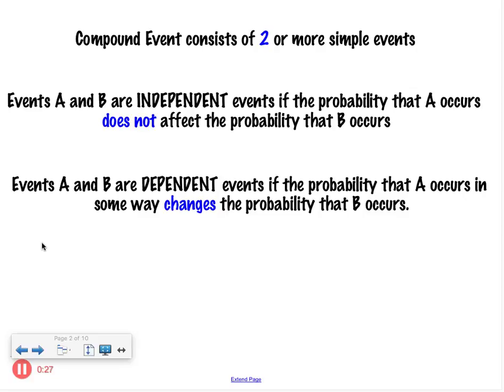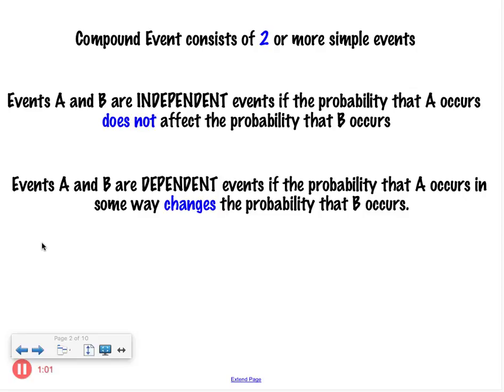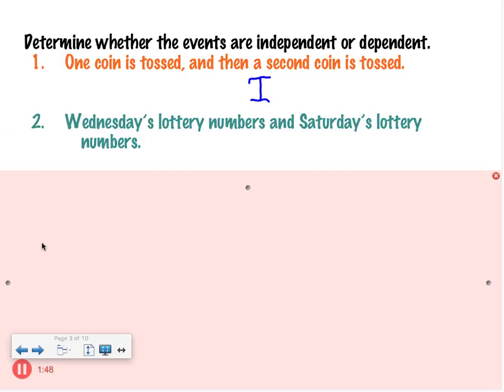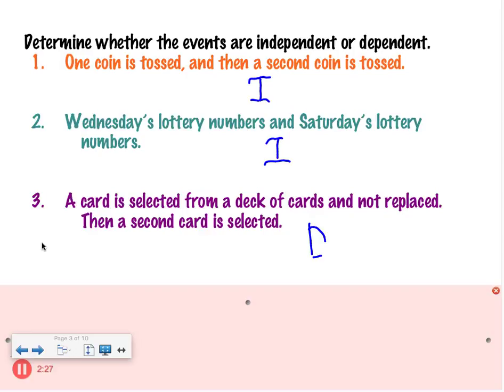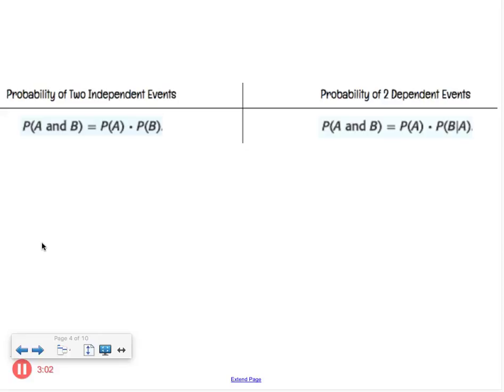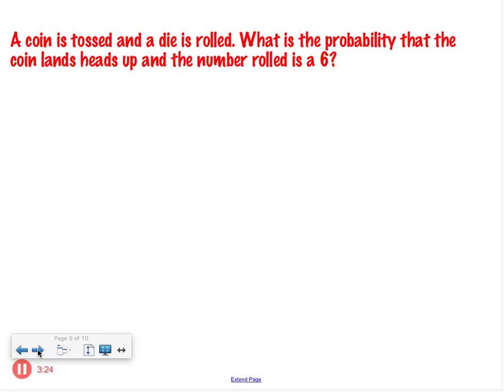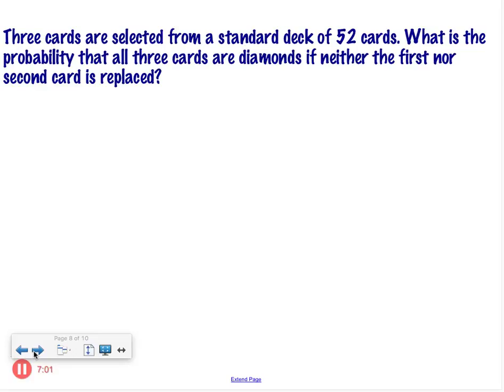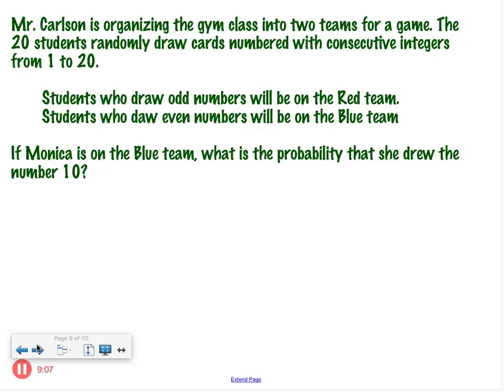Enriched Geom 13 5 Independent & Dependent Events